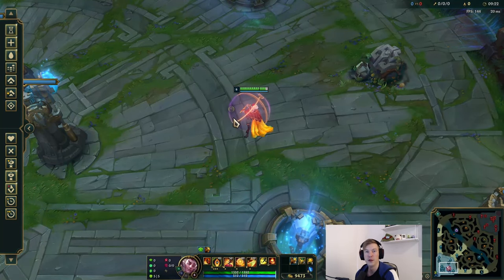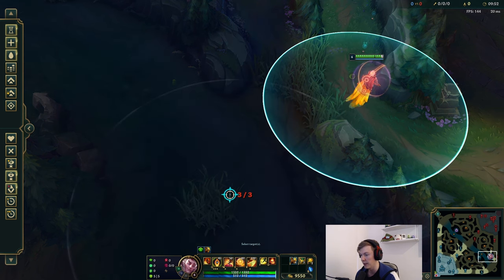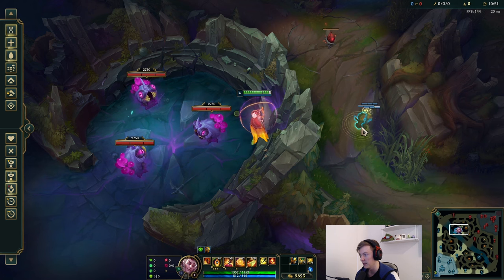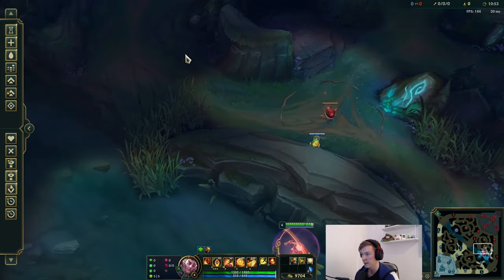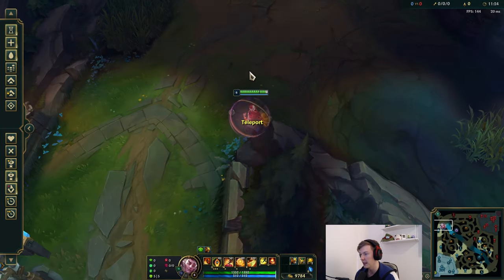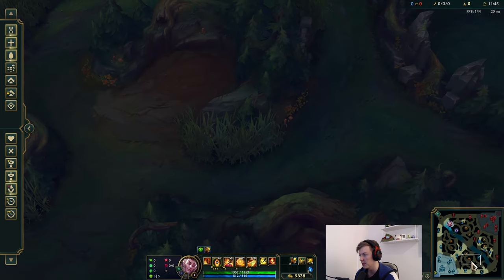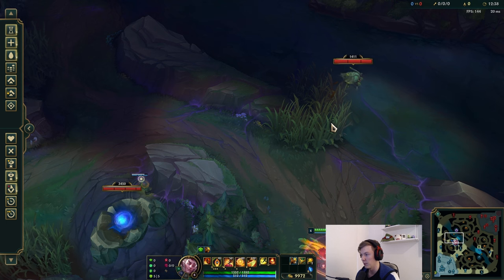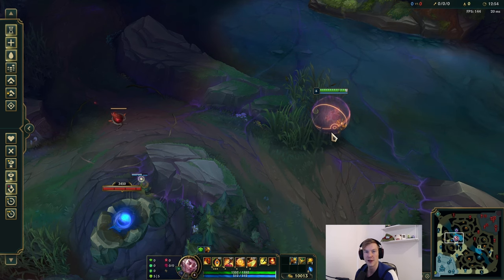WARD GUIDE SEASON 14 [ALL ROLES] | Treatz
Here are the BEST wards for season 14, good luck on your climb!